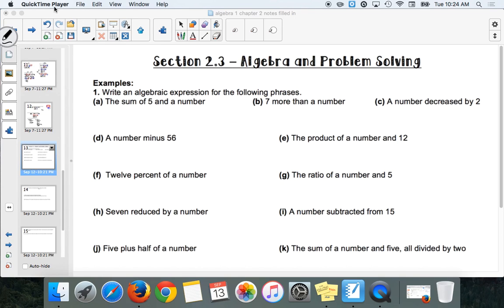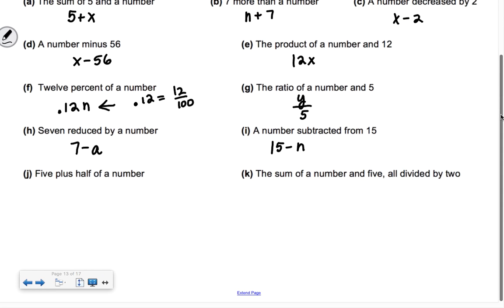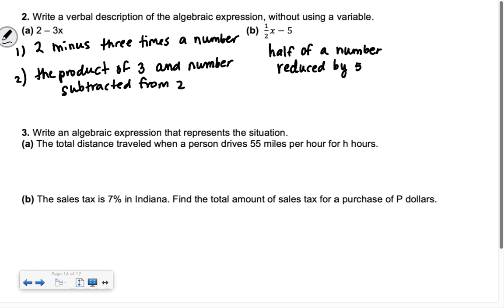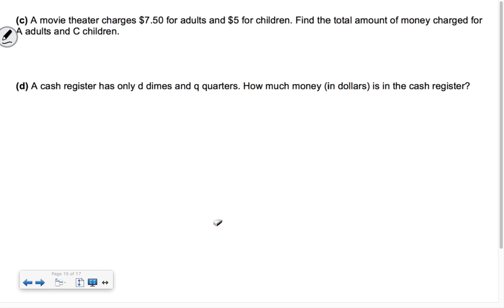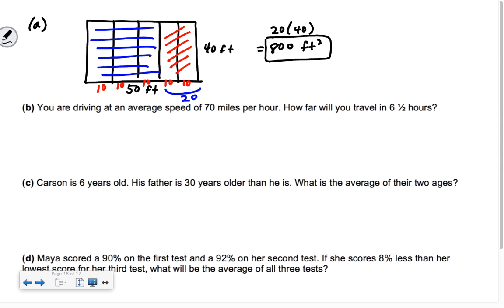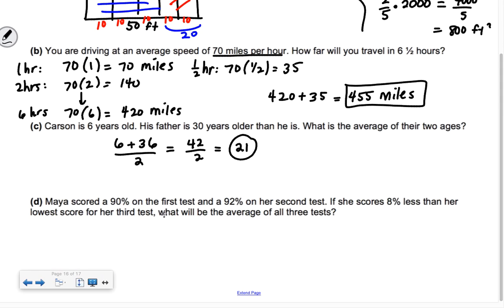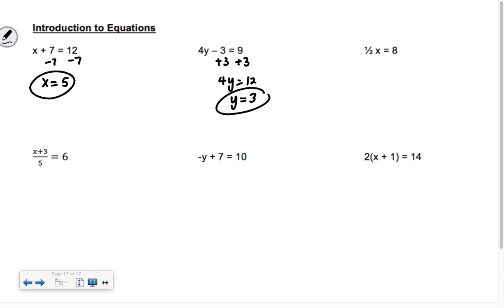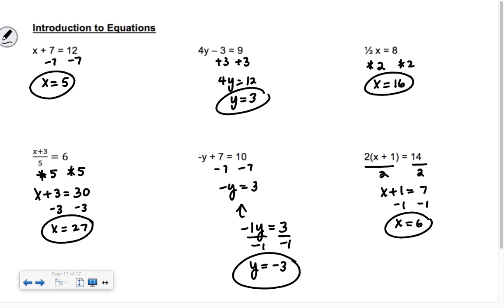Section 2.3 Algebra 1: Algebra and Problem Solving